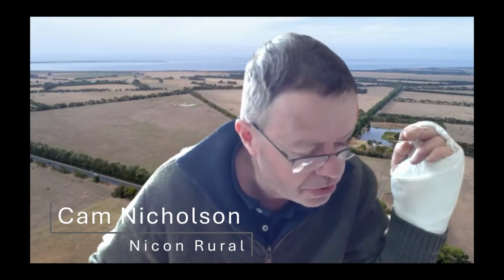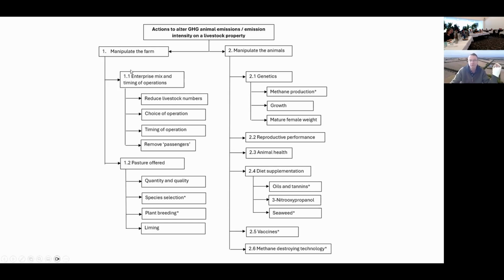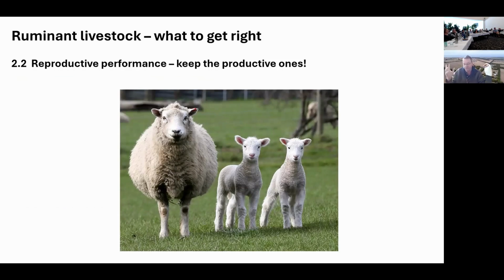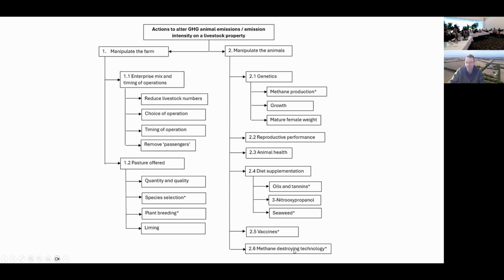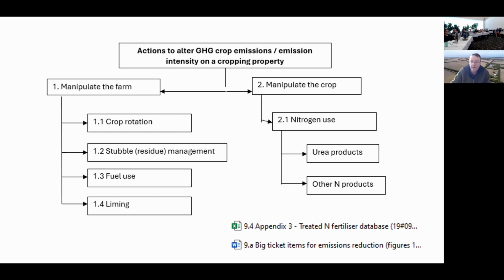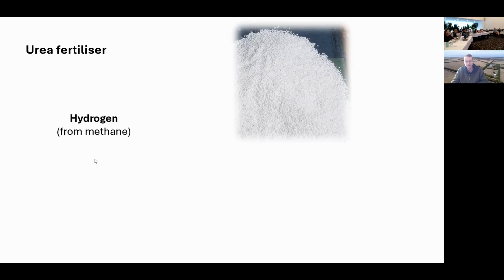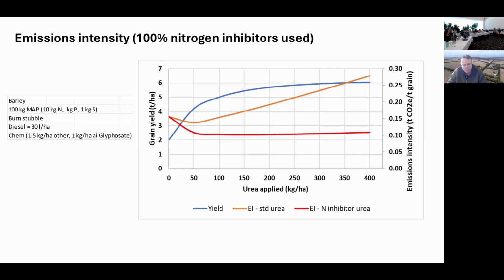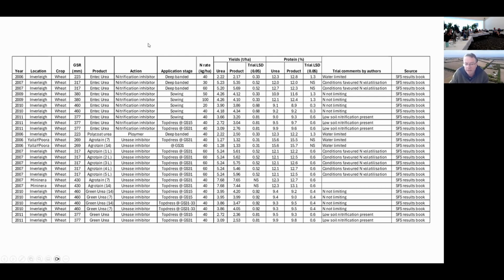Chapter Eight: Practices to Reduce your Emissions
The eighth in a series developed  by the National Industry-Led Carbon Farming Outreach Program - SA Adviser Carbon Farming Training